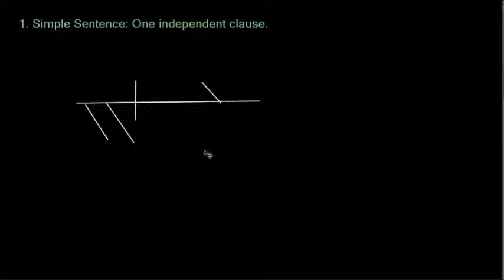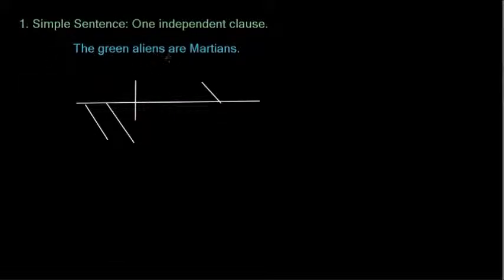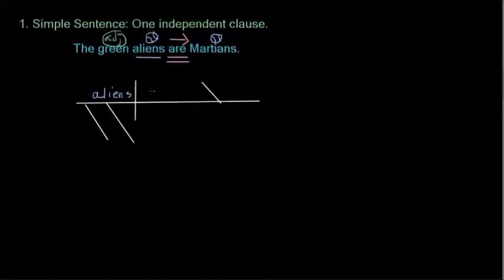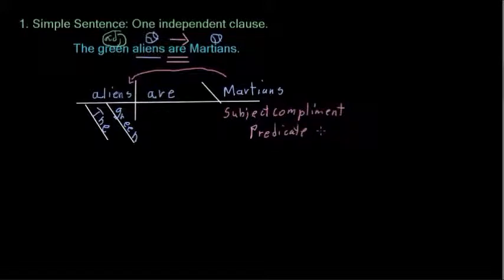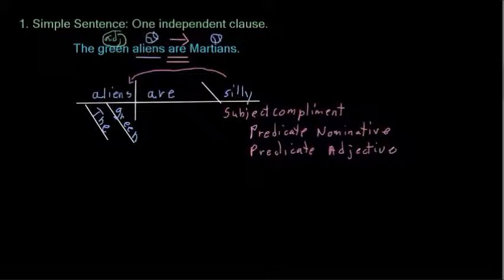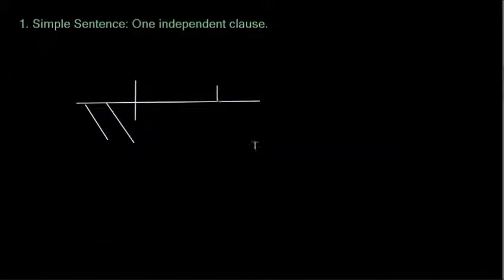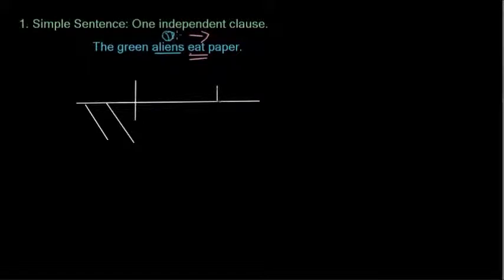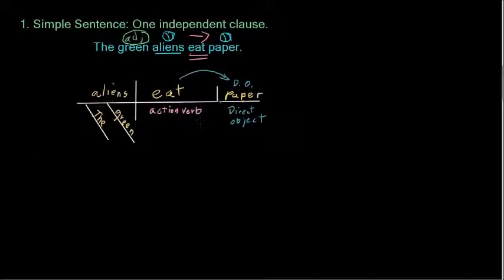Grammar Sentence Diagramming part 2